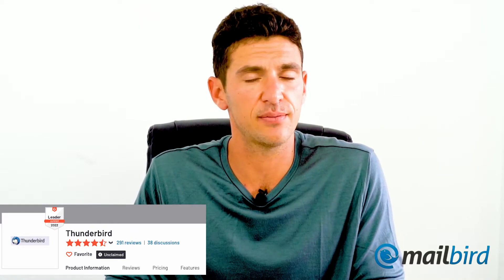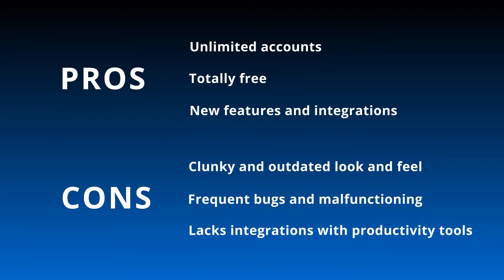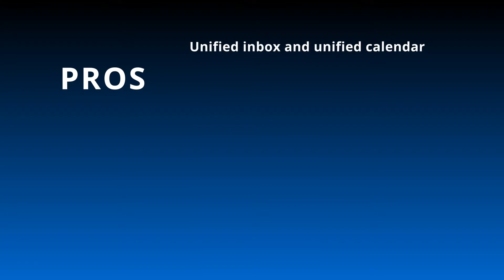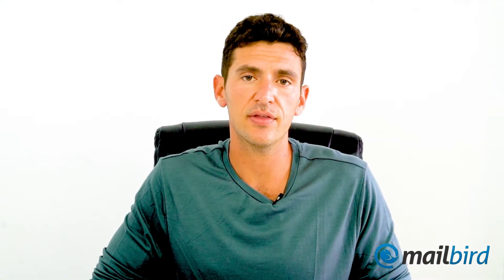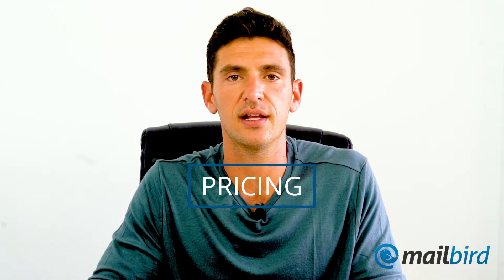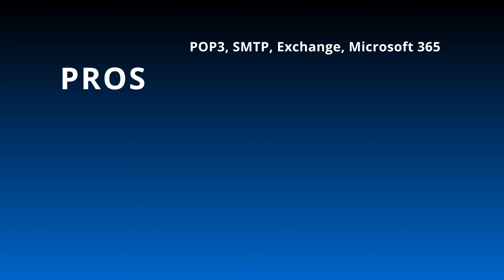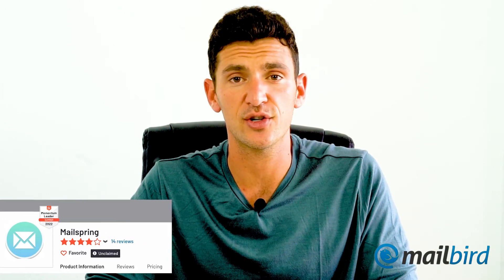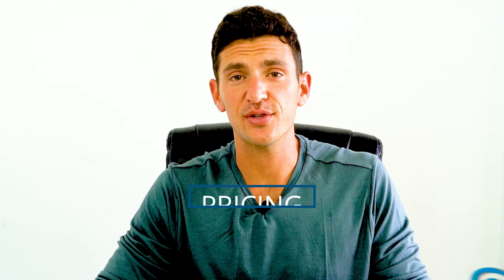Best Email Clients For Windows To Manage Gmail Accounts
Do you happen to have multiple Gmail accounts and find yourself struggling to manage them effectively at once, or navigating through several email client options without knowing which will suite your needs?

Today we will be seeing the best email clients for Windows to manage multiple Gmail accounts.

Intro: (0:00)
Key Aspects: (0:36)
Thunderbird: (0:53)
Mailbird: (2:03)
Outlook: (4:07)
EmClient: (5:15)
Mailspring: (6:32)
Outro: (7:53)